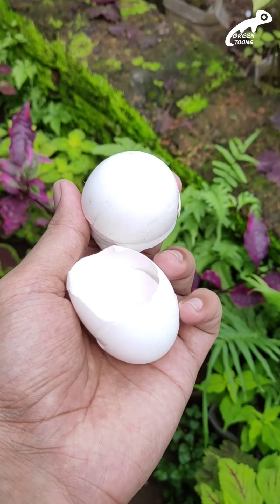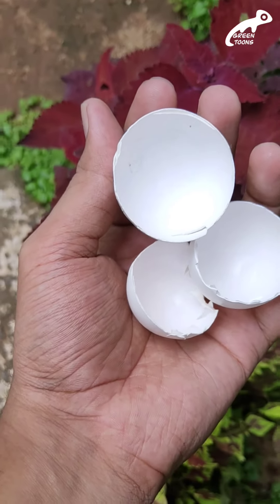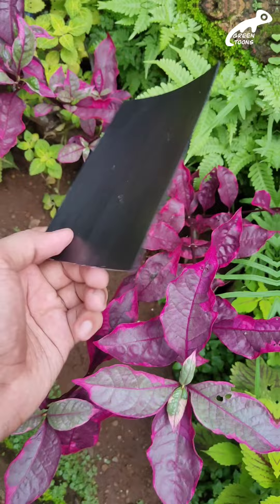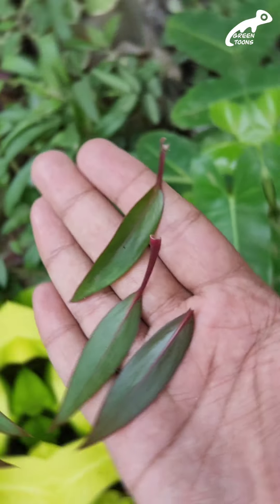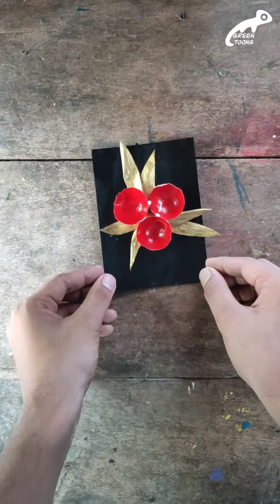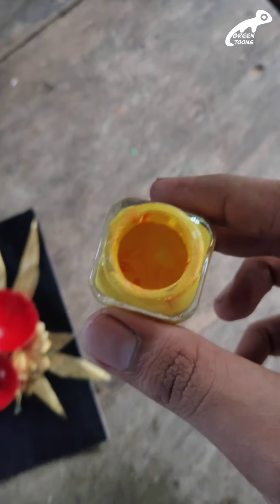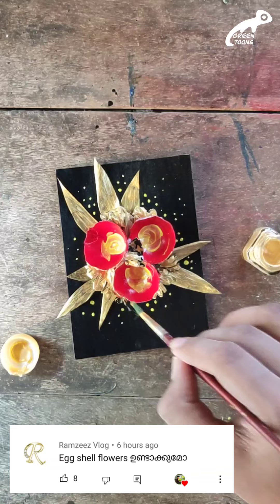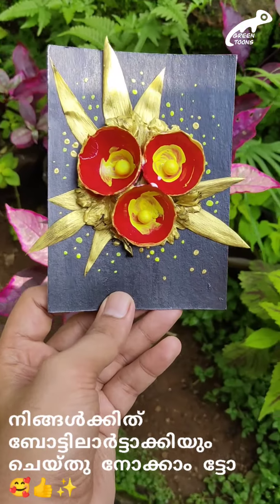easy craft | diy | green toons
easy craft
diy
green toons